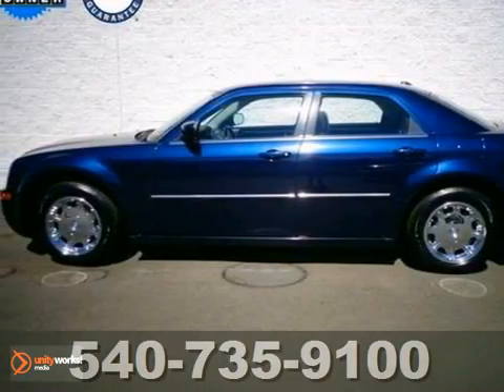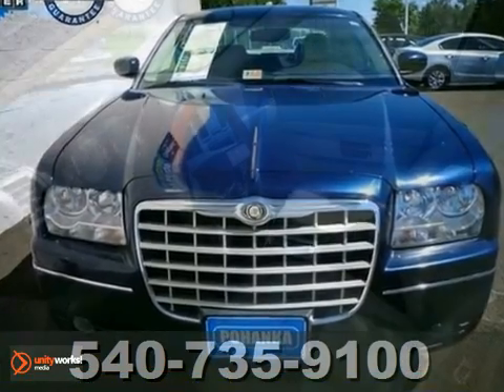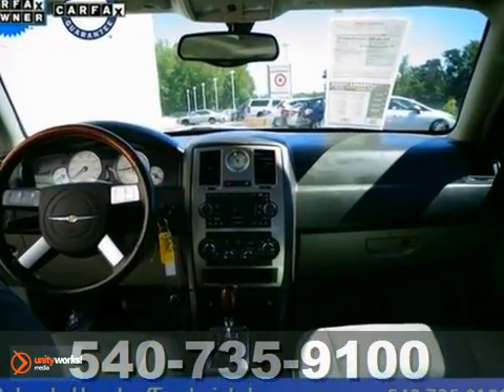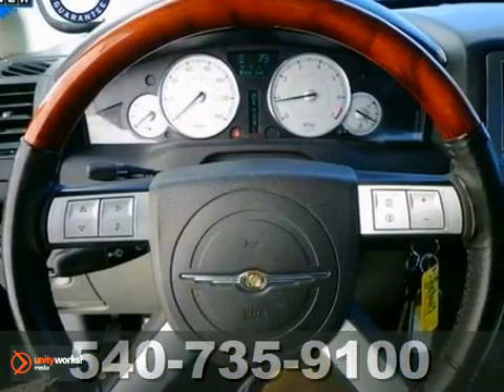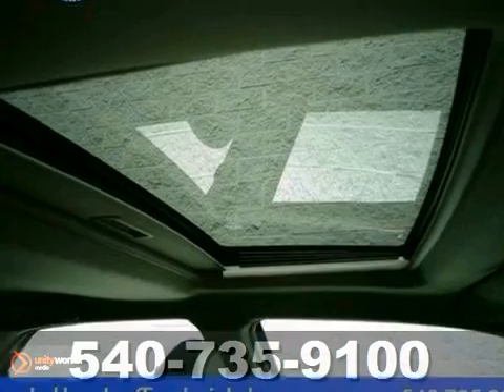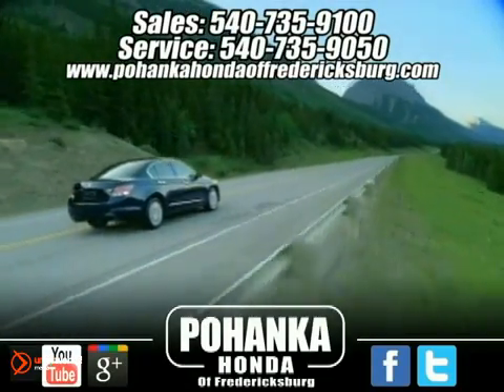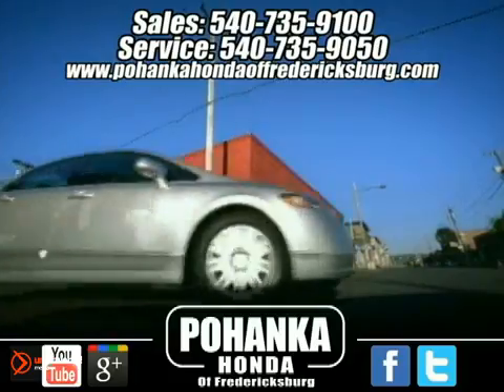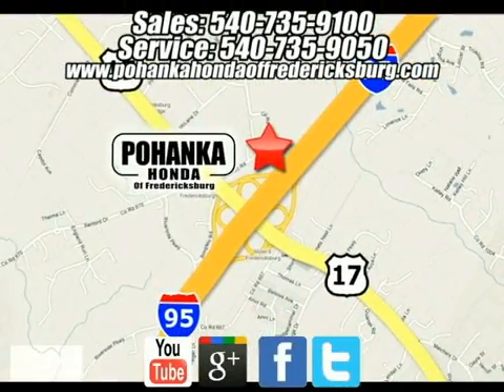2006 Chrysler 300 FCH548178A in Fredericksburg VA - SOLD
SOLD - If you are looking for real value on a great used car, Pohanka Honda of Fredericksburg VA invites you to call and make an appointment to view this 2006 Chrysler 300, stock# FCH548178A. We are conveniently located near Fredericksburg VA Richmond, VA and known for our great selection, reliability and quality. Call to take a look at this 2006 Chrysler 300 today.

60 South Gateway Drive
Fredericksburg VA Richmond VA, 22406